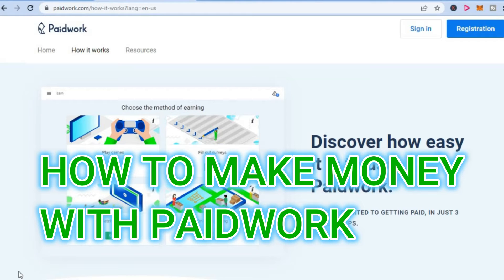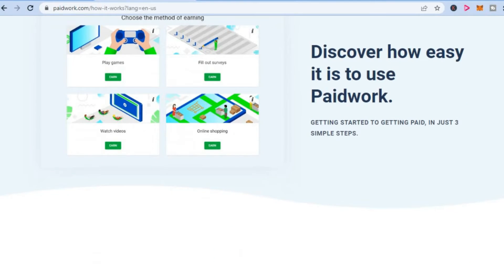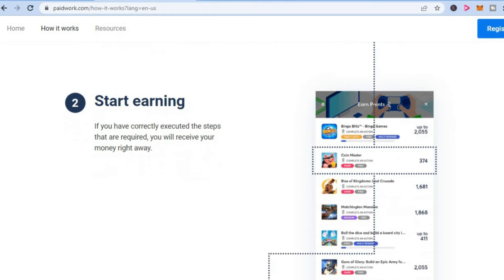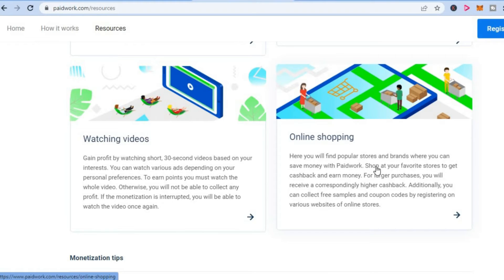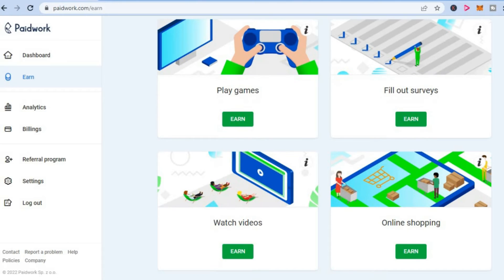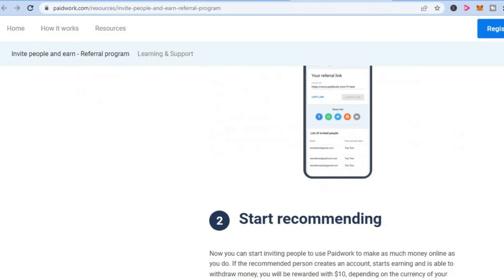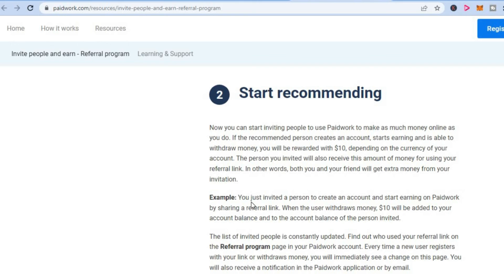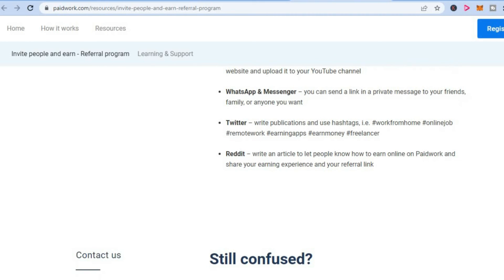HOW TO MAKE MONEY WITH PAIDWORK IN 2022